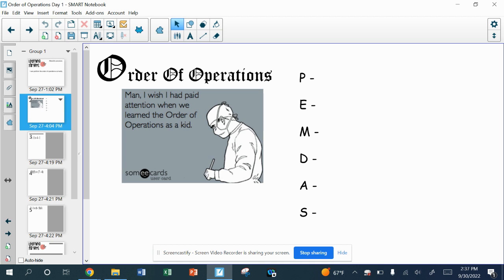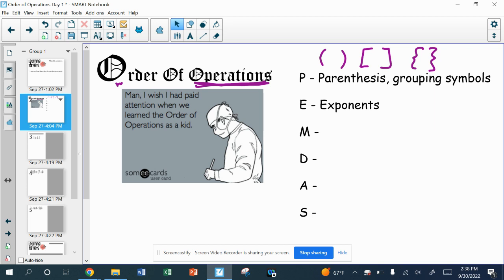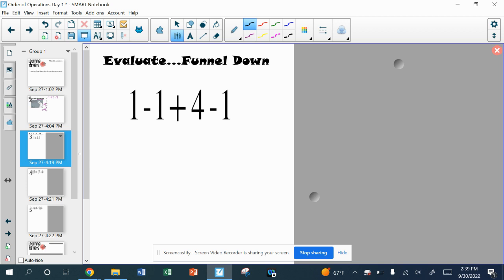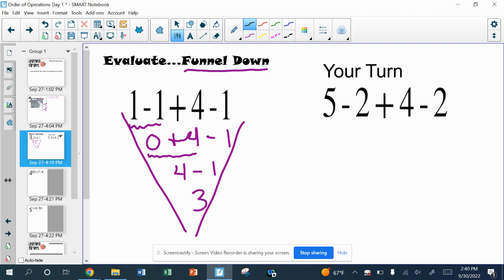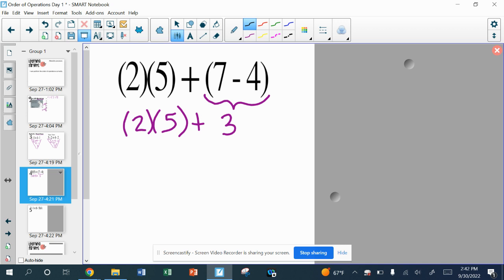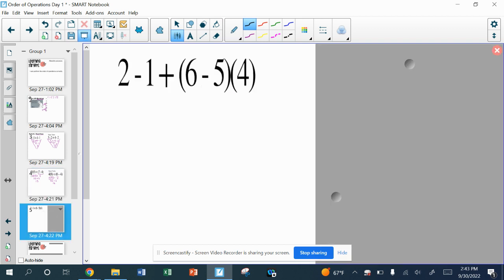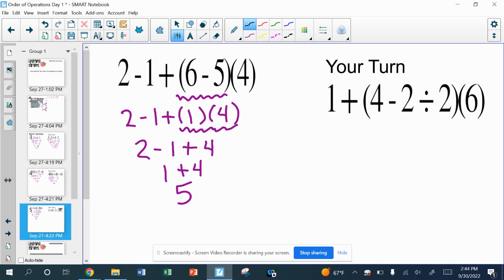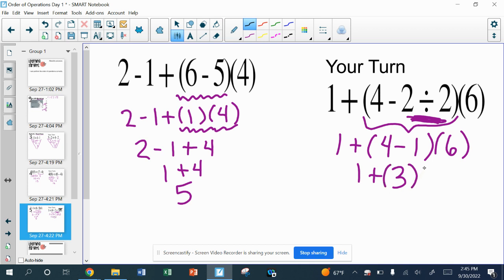Order of Operations Day 1